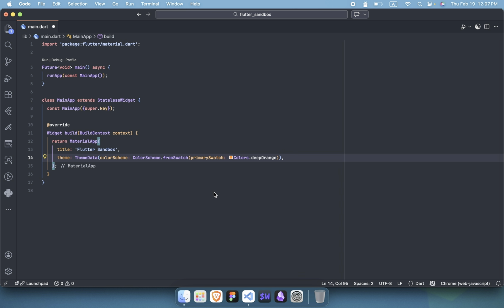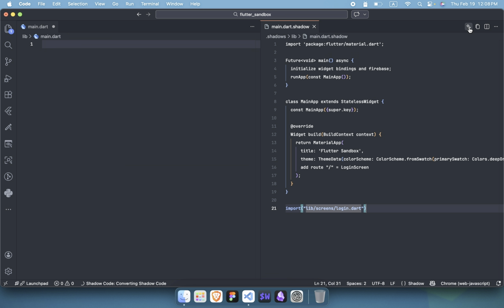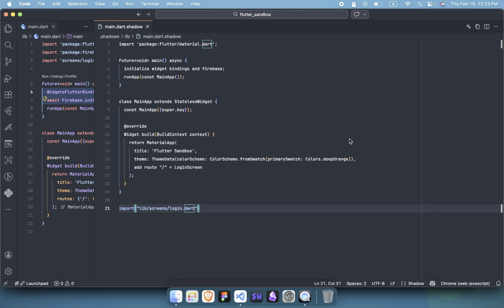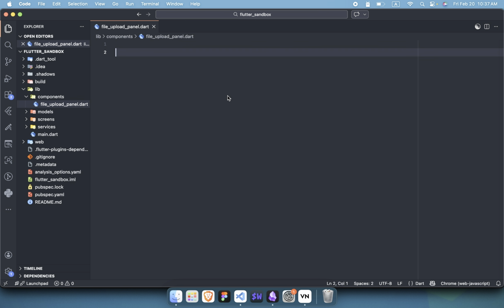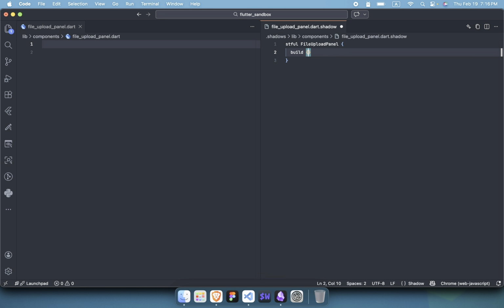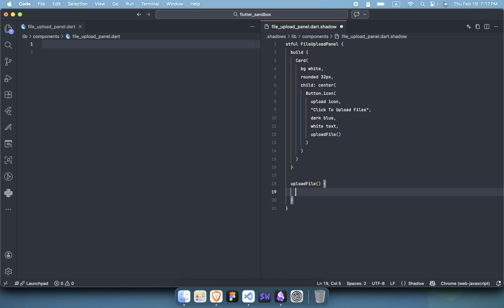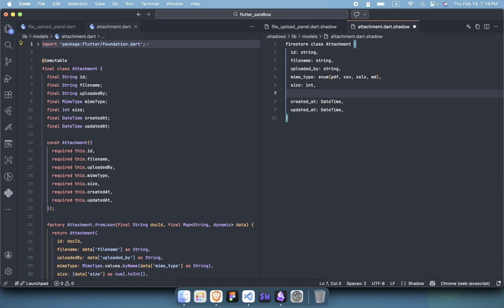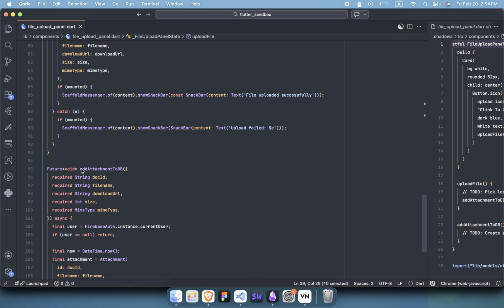Why Shadow Coding Beats Vibe Coding (Part 2)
Thank you all for your feedback to the first video! I made this video as a follow up to address a few of your comments.

Shadow Code is available as a FREE and open-source extension for VS Code!